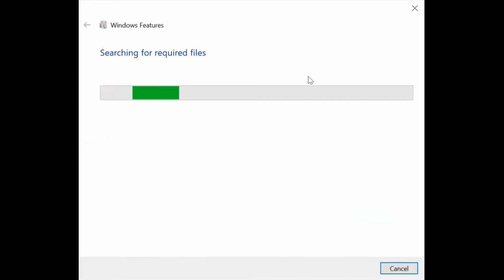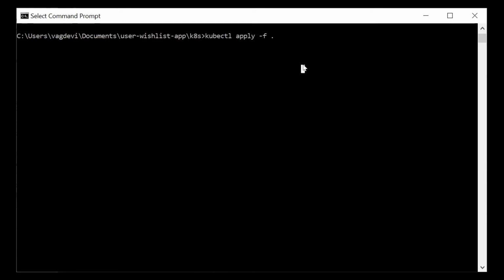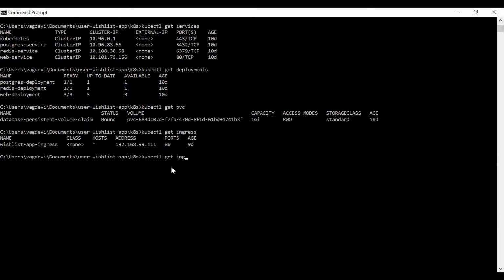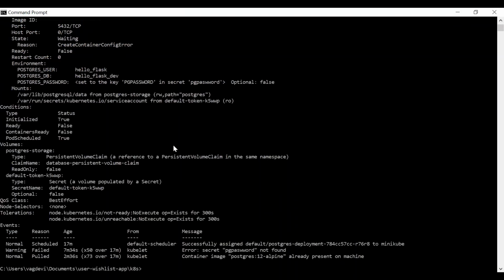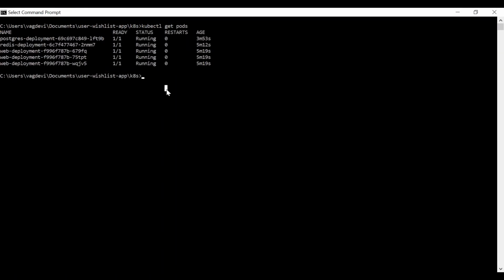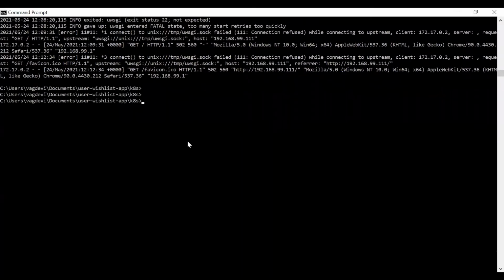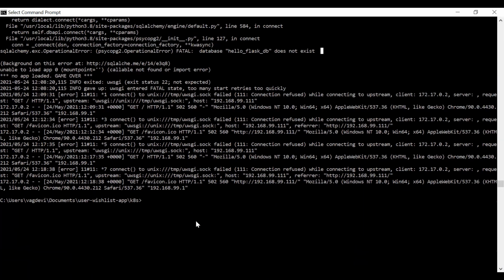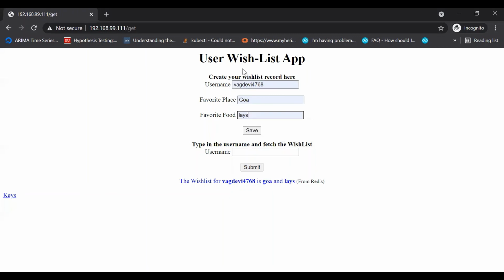16. Deploy Multi-Container app on Minikube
In this video, we will see how to deploy our Multi-Container App on Minikube. We would encounter various errors in the process. This would serve us the opportunity to understand some hacks to debug the issues and fix them.

Previous Projects:
Deploying Single Container Static App with Docker & Travis CI on AWS Elastic Beanstalk
Deploying Multi Container Flask App with Docker & Travis CI on AWS Elastic Beanstalk
Deploying Single Container Flask app with Docker, Travis CI, AWS RDS & AWS ElastiCache on AWS Elastic Beanstalk
Deploying Single Container Static App on Google Kubernetes Engine Here is the link for Git repository